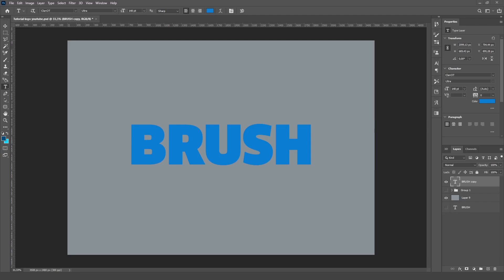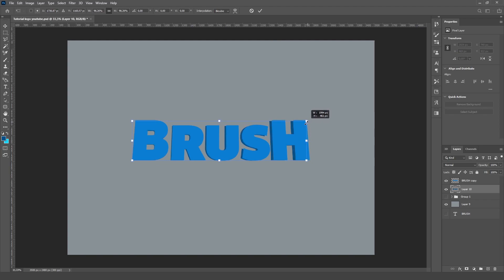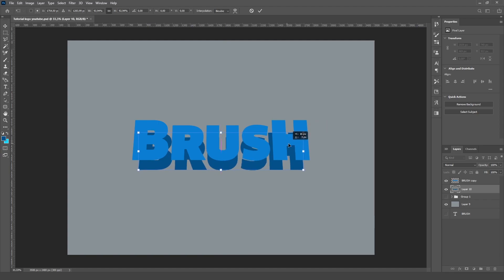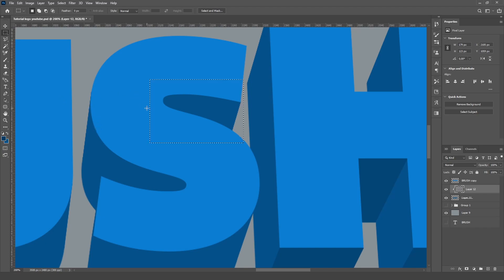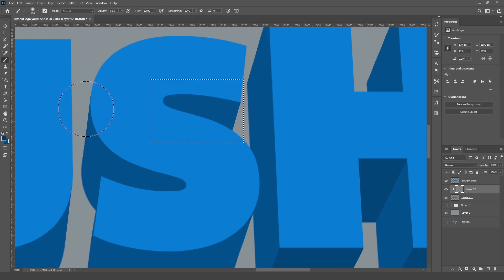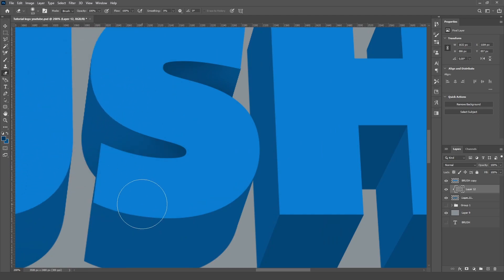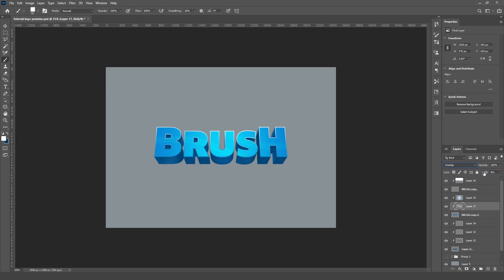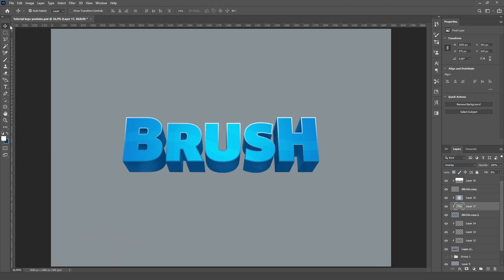How To CREATE a SIMPLE ROBLOX Game LOGO!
How to make a simple ROBLOX game/group logo in Photoshop/Photopea.
This is a step-by-step tutorial covering the essential parts of making a game logo for games or groups on the ROBLOX platform

You can also check out our discord where you can hang out and get tips for everything design related!

🔷 Follow the official Brush Work Twitter! -

🔷 Follow Accurus On Twitter!

🔷 Follow Denvy On Twitter!